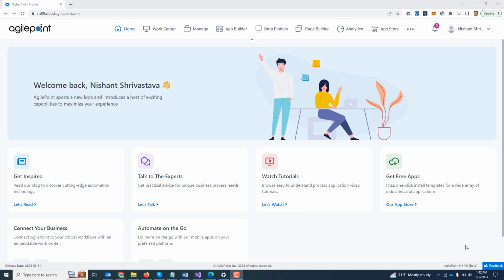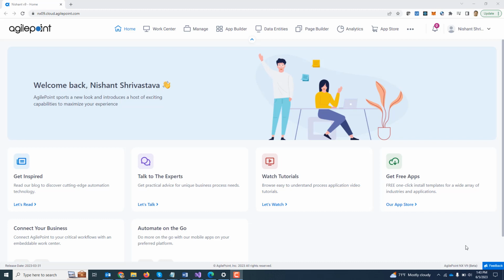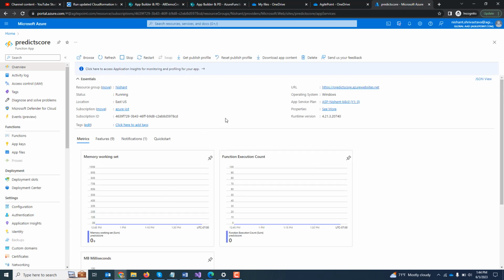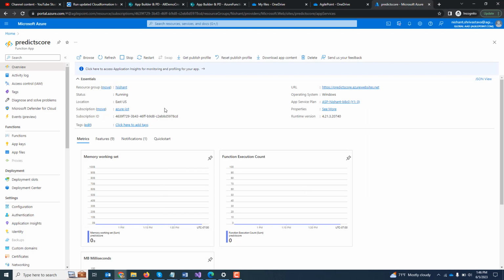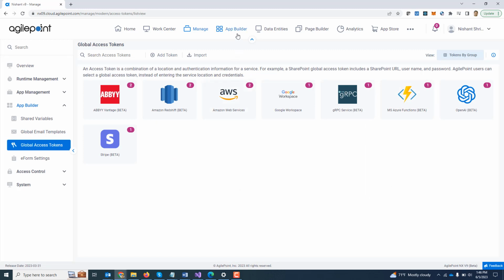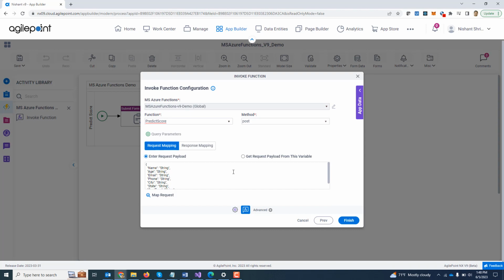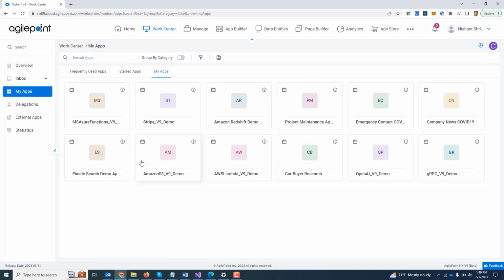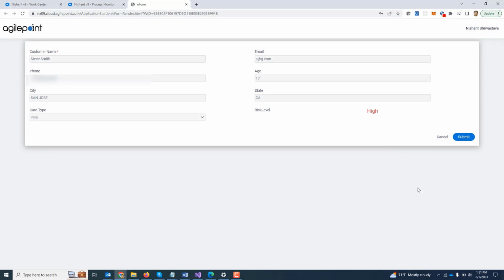AgilePoint NX Connector For Azure Functions